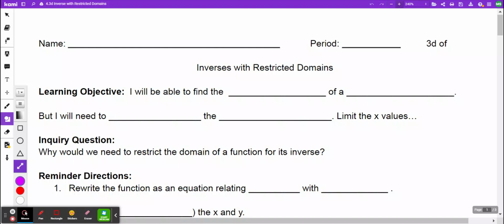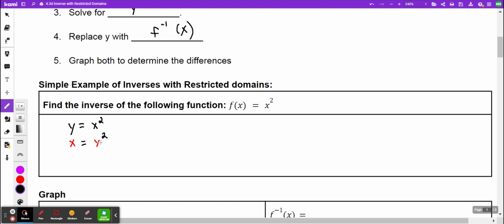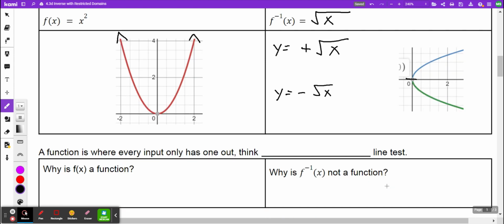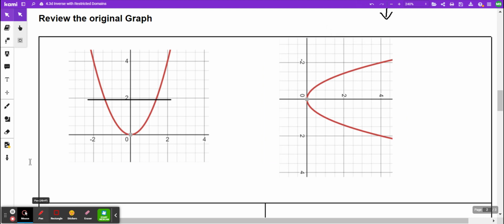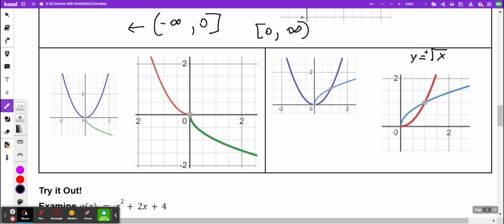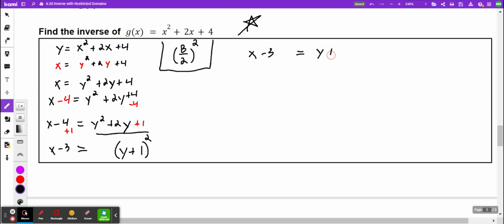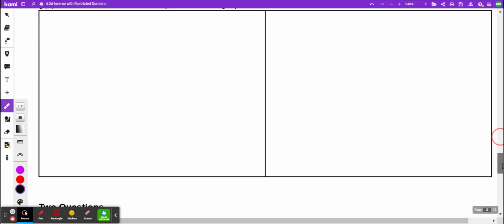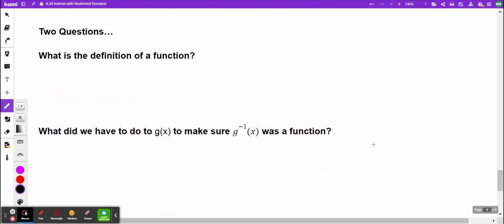Inverse with Restricted Domains